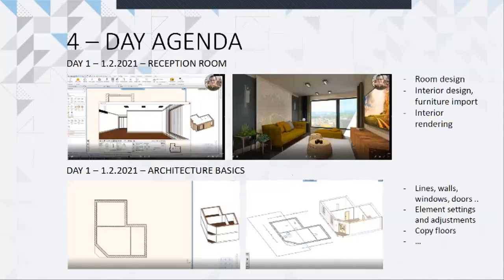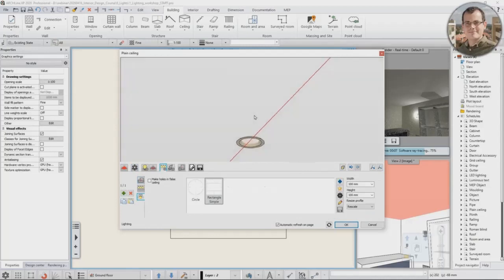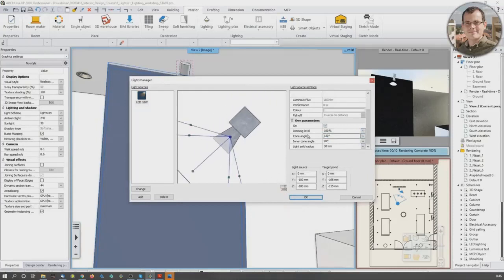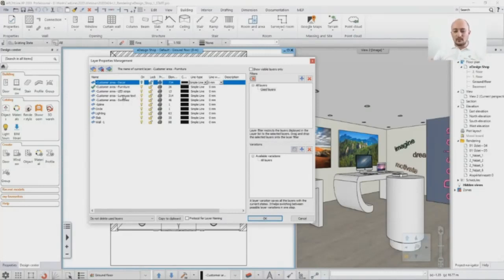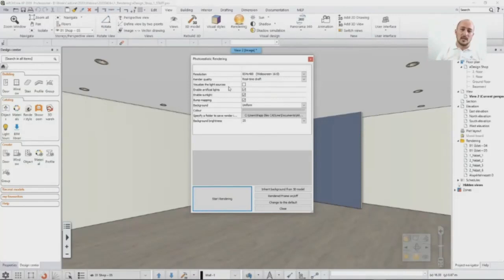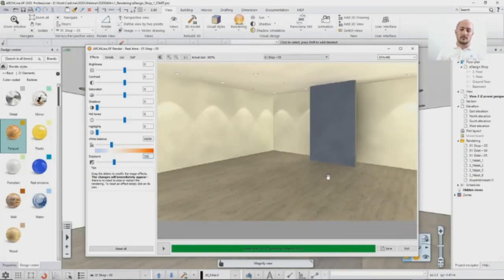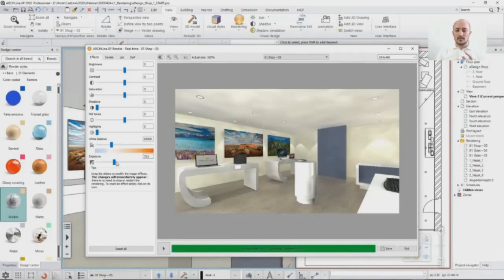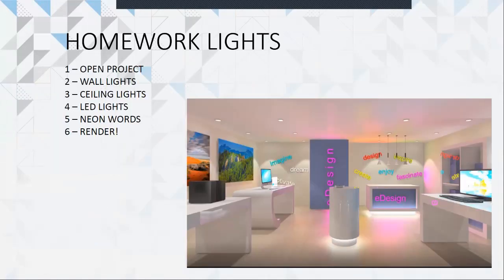#4 DAY | ARCHLINE | 4 - DAY WORKSHOP